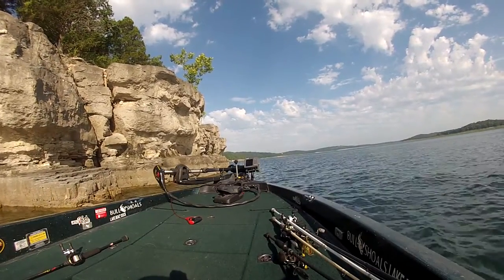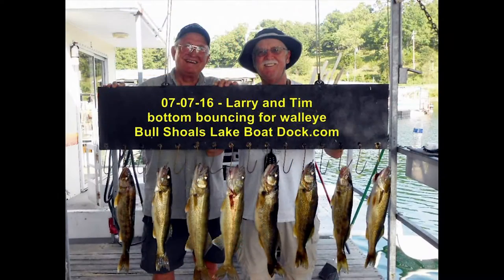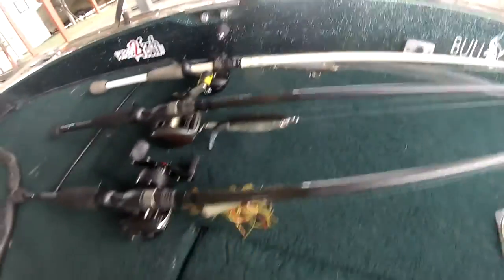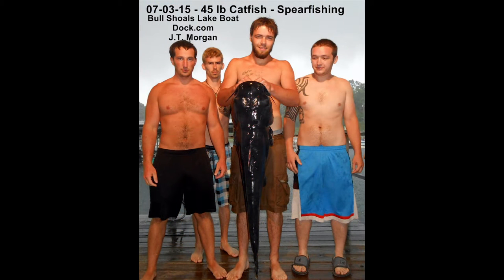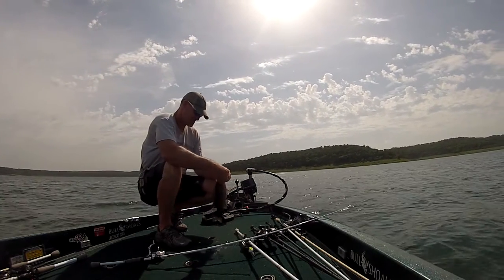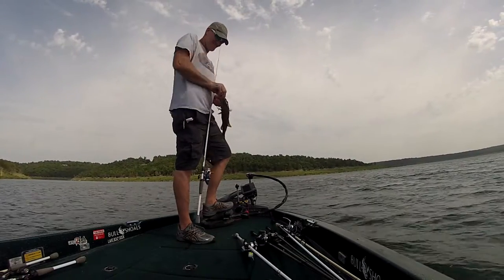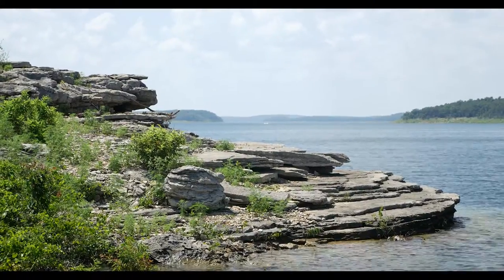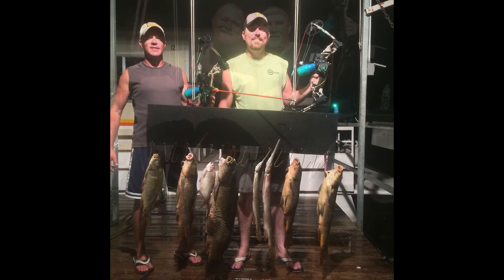Bull Shoals Fishing Report July 20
July fishing report for The Bull Shoals Lake.
Fishing guides, rentals, tackle, and so much more